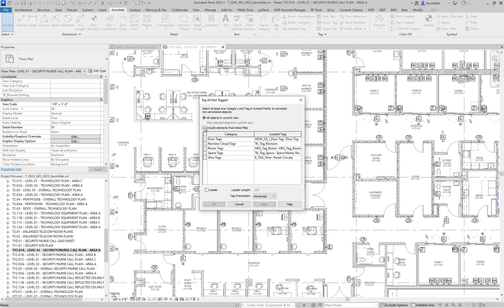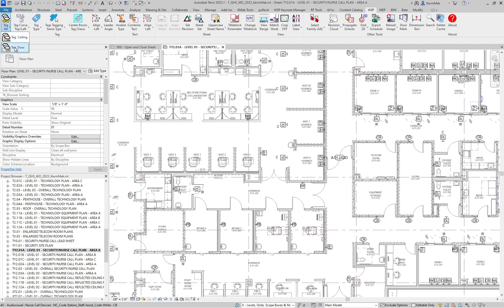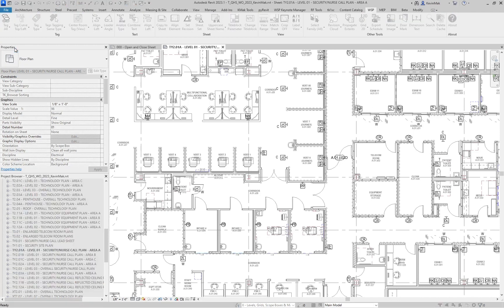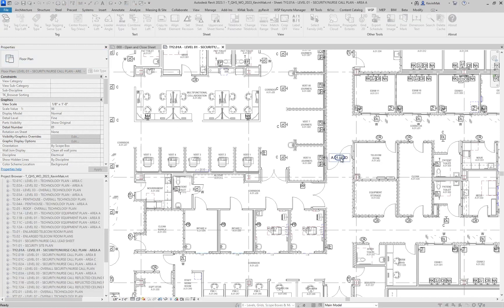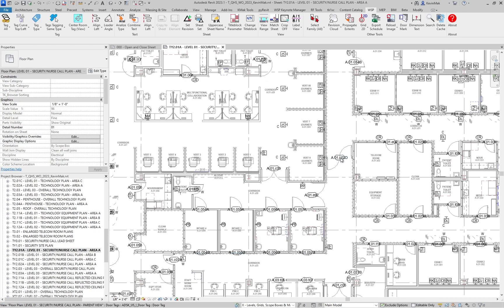WSP Revit Addin - Tag Door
Out-of-the-box Tag All doesn't work? Use this to tag all doors from linked files in the current view.